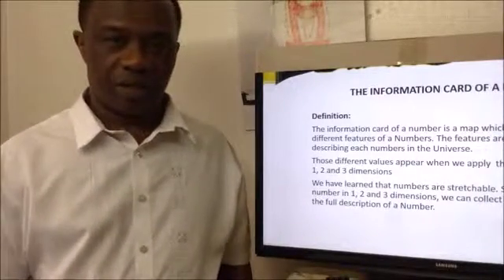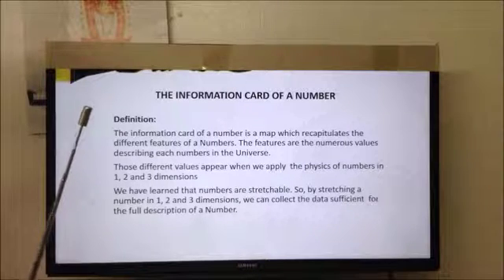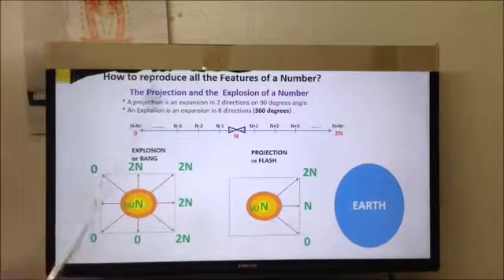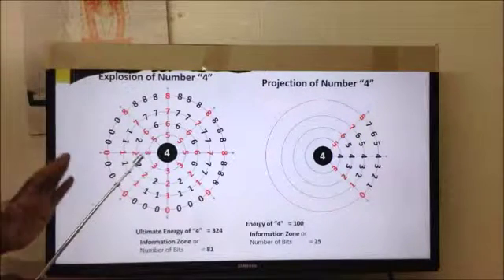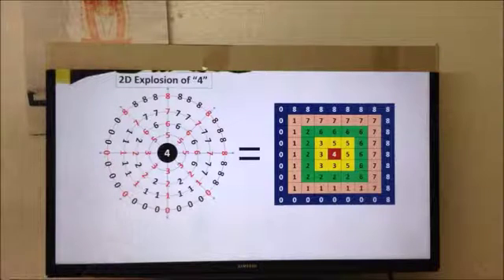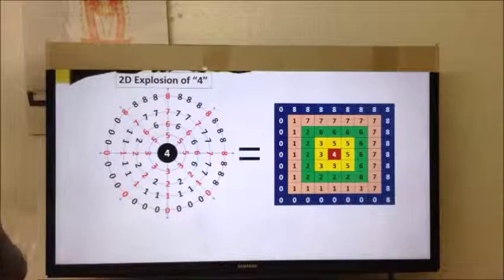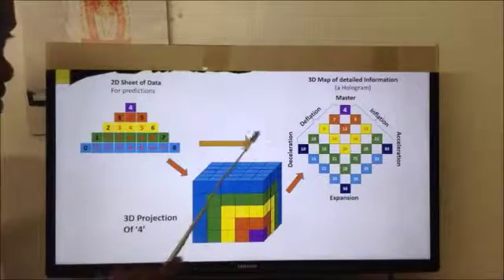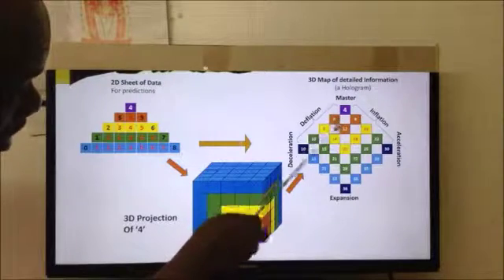The Information Card of a Number (Part 1)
Each number in the Universe has its own Identification Card, a recapitulation of all the features of the Number.

VIDEOS ABOUT SINGULARITY

VIDEOS ABOUT QUANTUM GRAVITY

VIDEO ABOUT QUANTUM BITS

VIDEOS ABOUT HOLOGRAPHIC PRINCIPLE